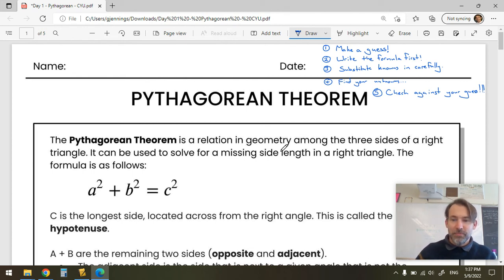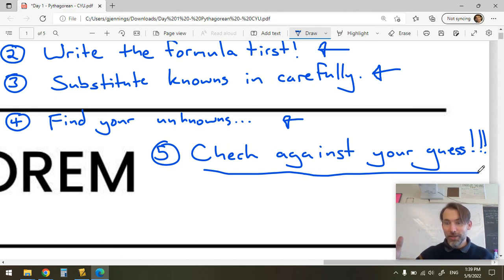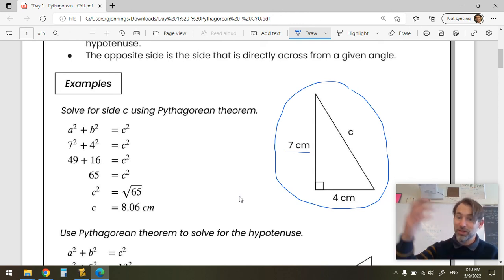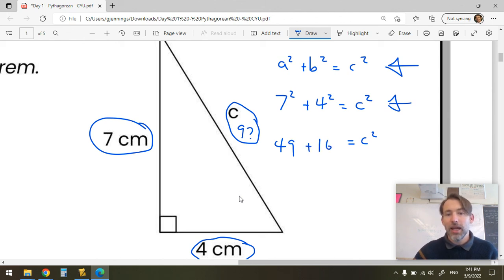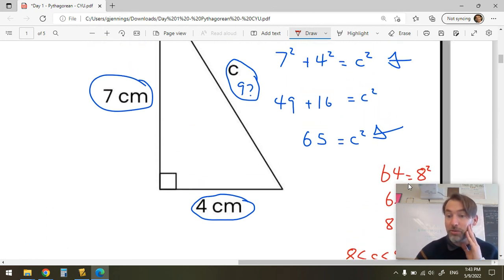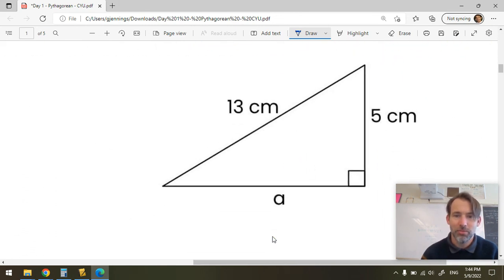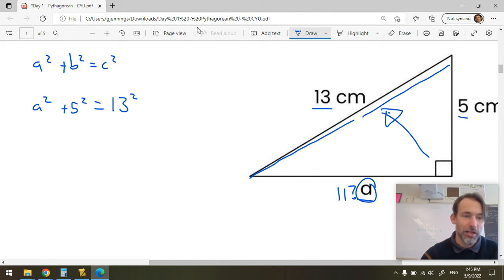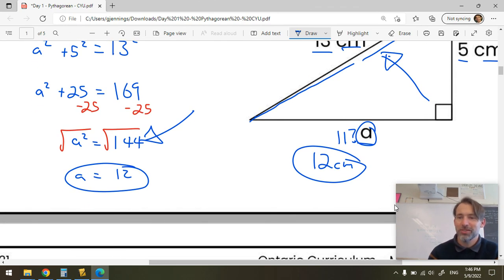5.1 Pythagorean Theorem MTH1W